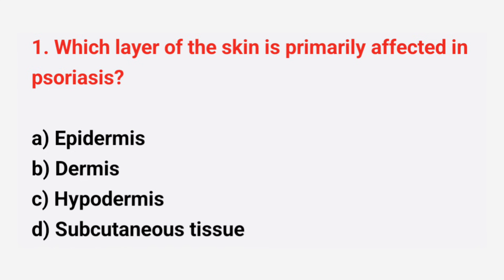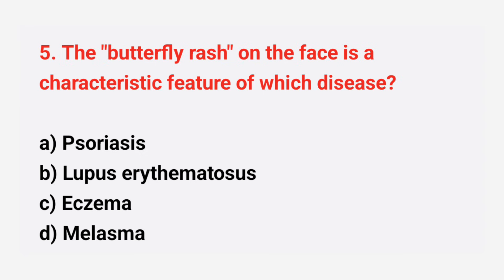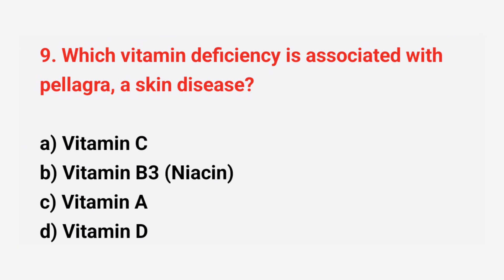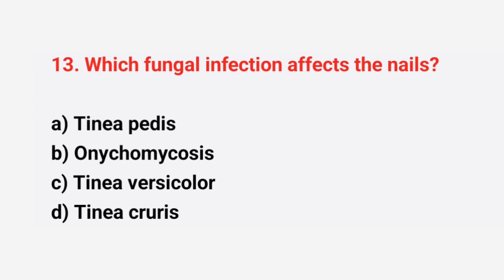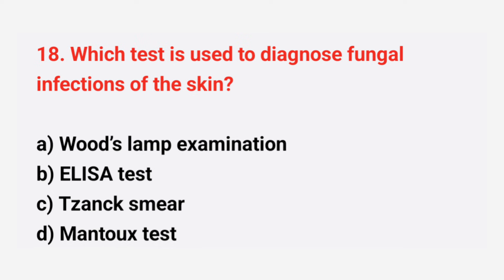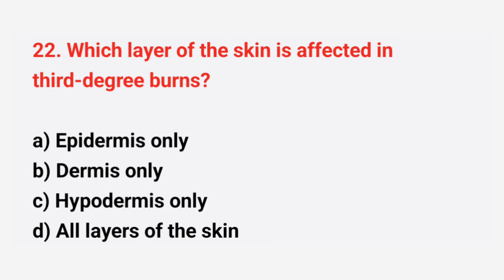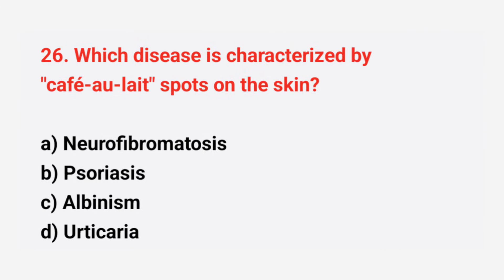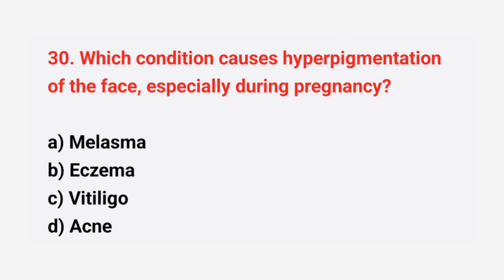Human Skin disease mcqs | Top human disease | nursing mcqs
Are you preparing for the RRB Staff Nurse Officer Exam or RRB Nursing Superintendent Exam? This video brings you 30 important and accurate MCQs on Human Skin Diseases to help you succeed in your nursing exams. Our questions cover skin infections, autoimmune diseases, fungal infections, dermatology basics, and key medical concepts essential for nursing exams.